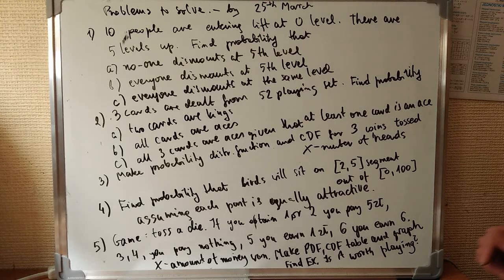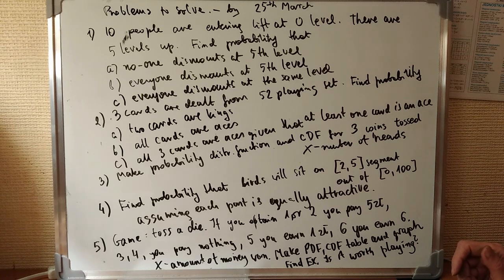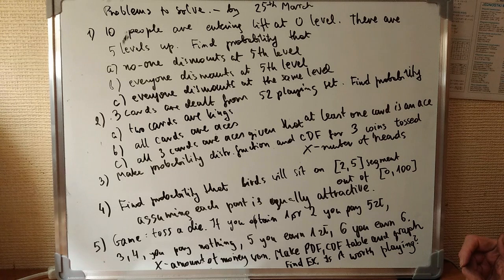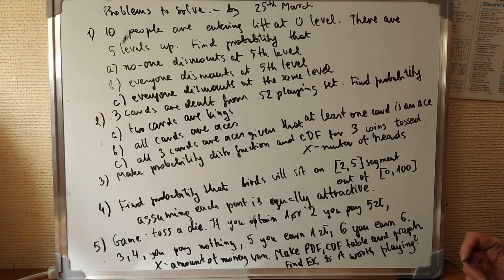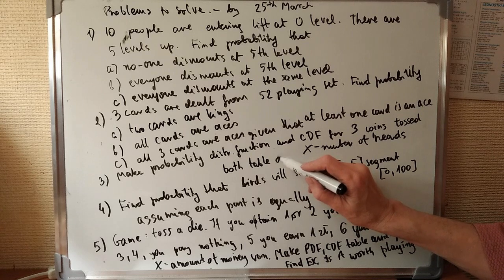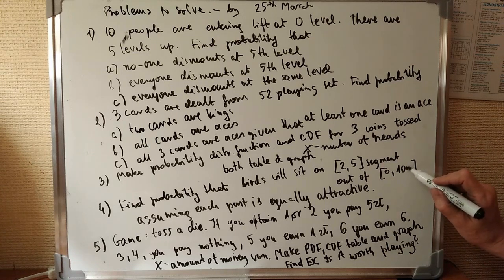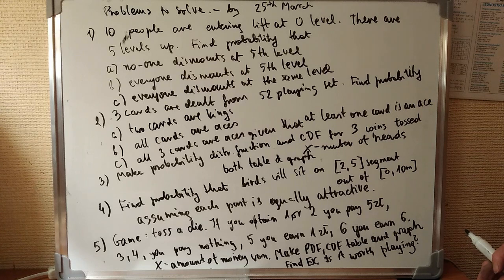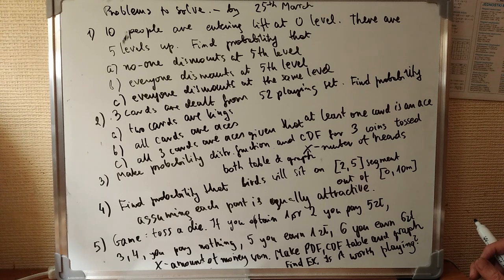Statistics 1 Part 6, Self-study problems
Self-study problems